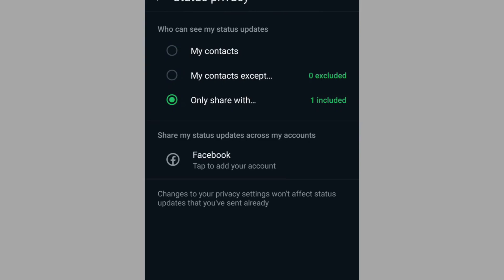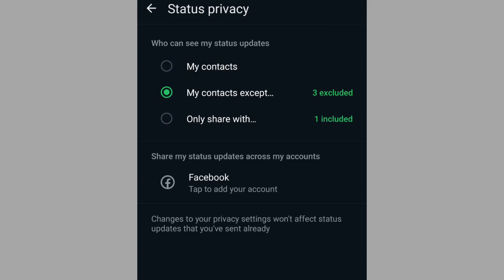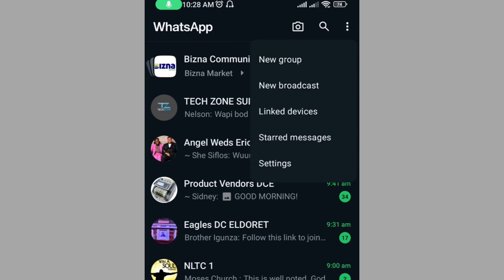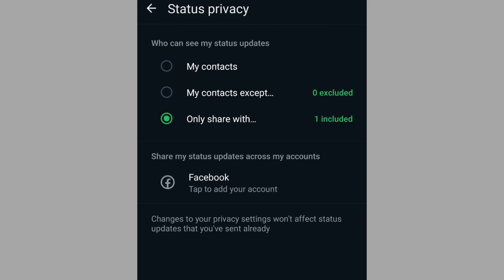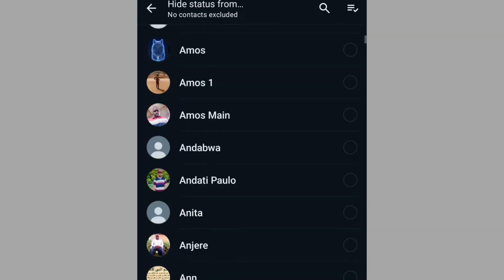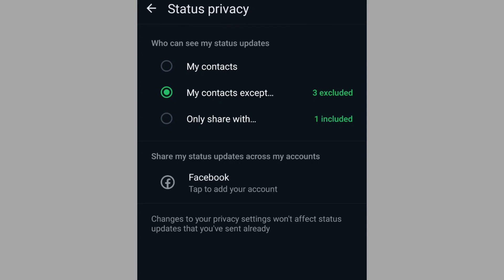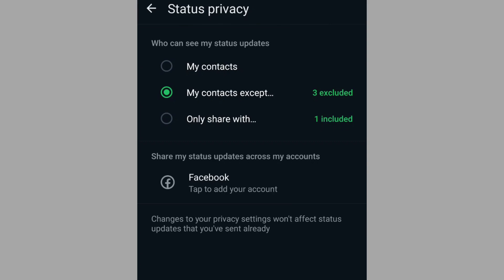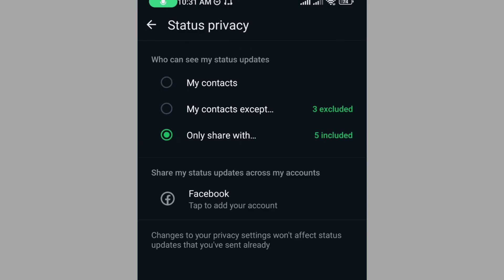How To Restrict Who Can View Your WhatsApp Status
WhatsApp allows users to restrict user on who can view their status. in this video I take you through step by step process to restrict a select number of people from viewing your WhatsApp status.